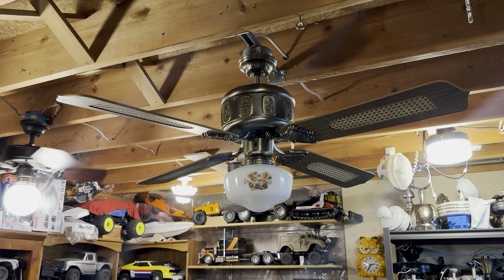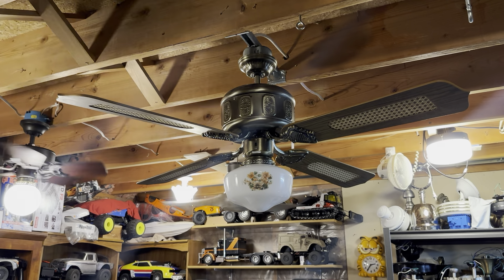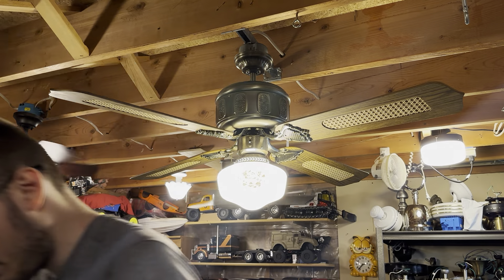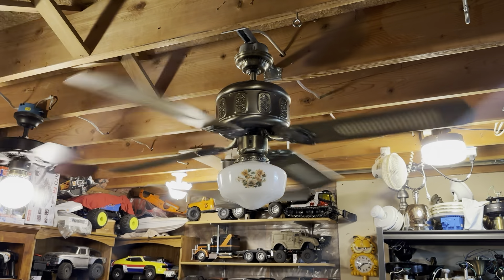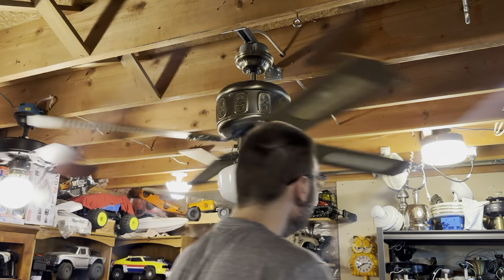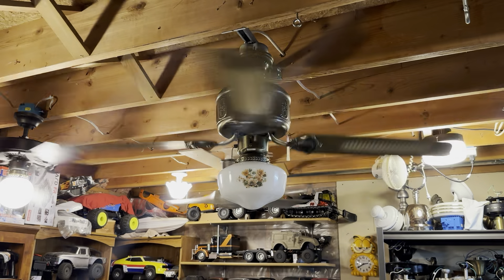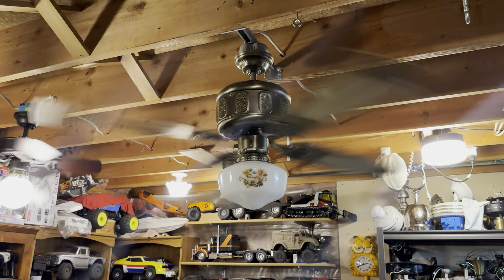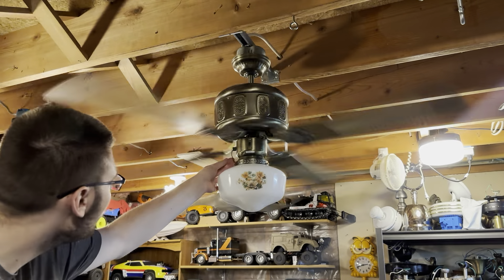Evergo Roma Ceiling Fan Remake